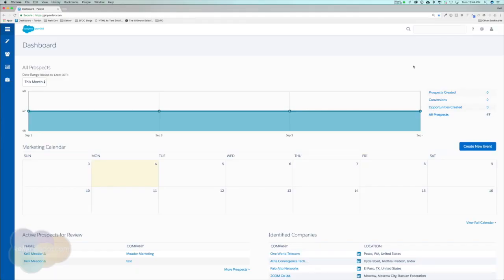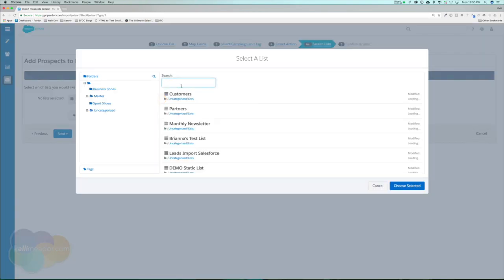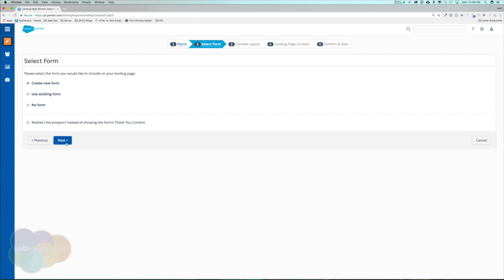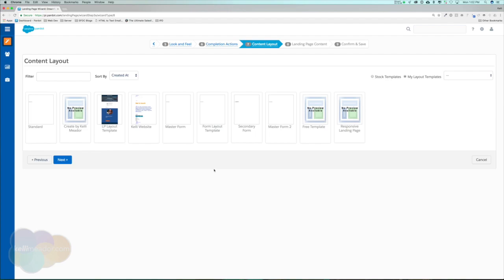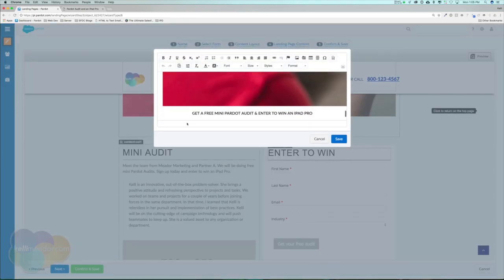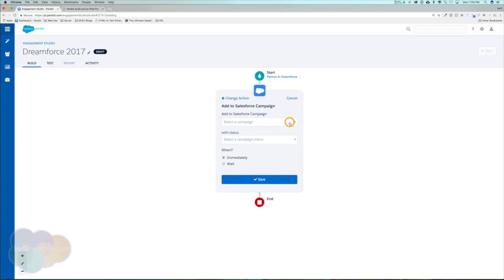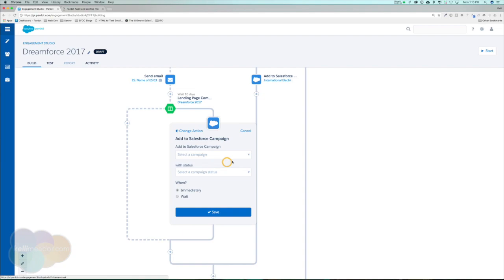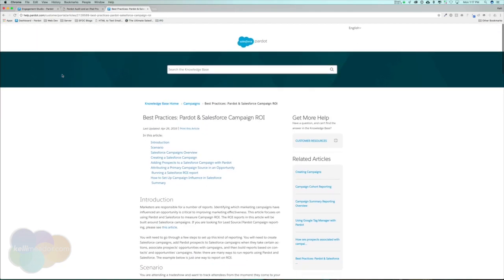Pardot (Account Engagement): Building our first campaign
Putting it all together, build your first campaign in Pardot.